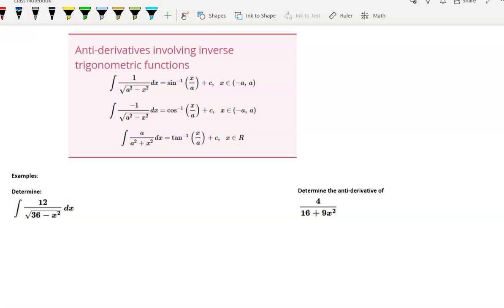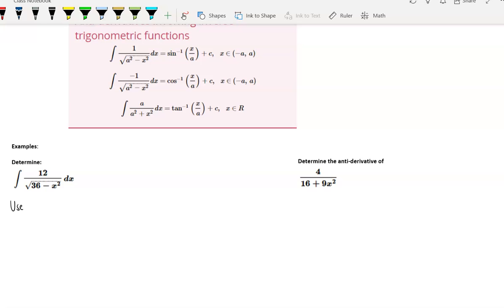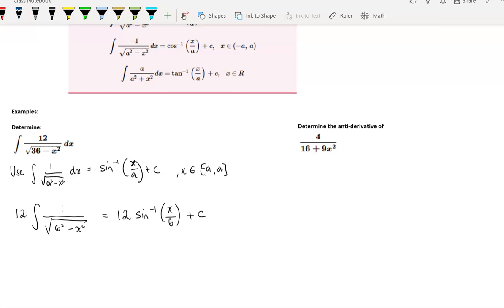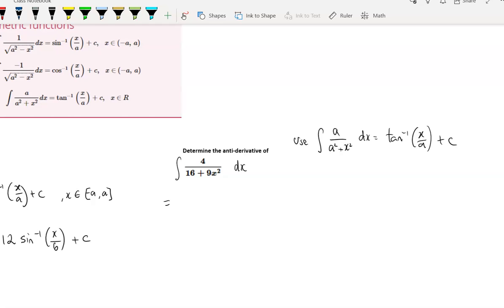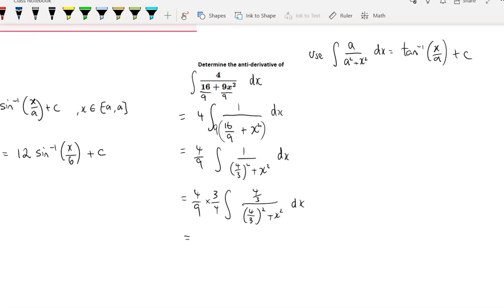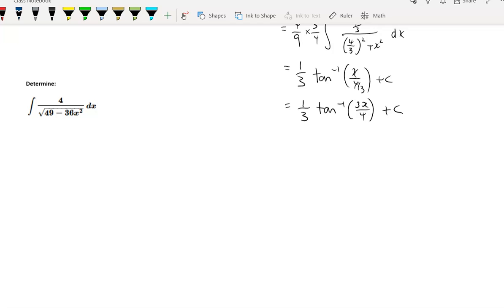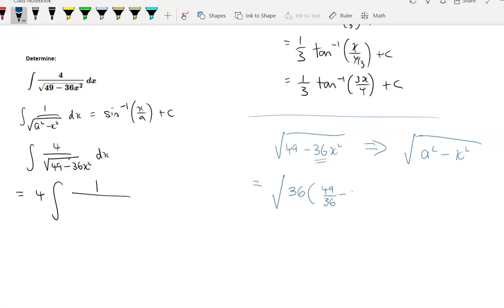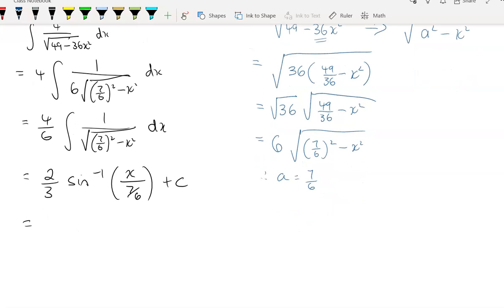SMA Unit 4Topic 1 Antiderivatives involving Inverse Trig Functions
Some worked examples applying anti-derivatives of inverse trigonometric functions.